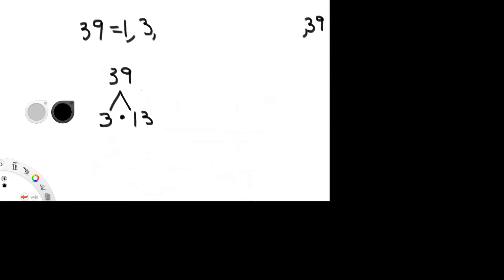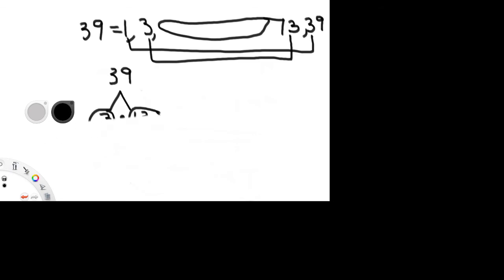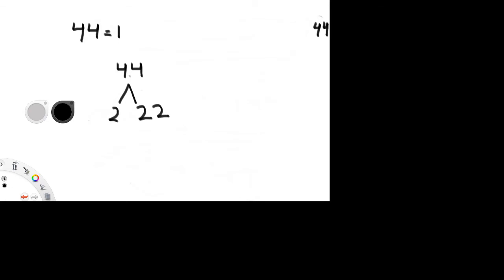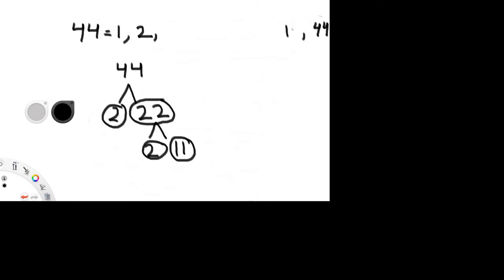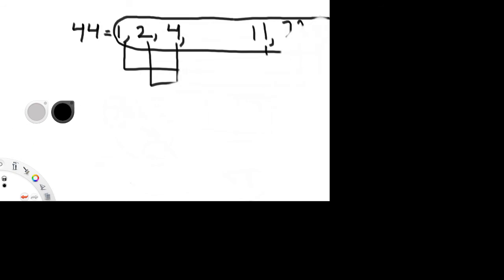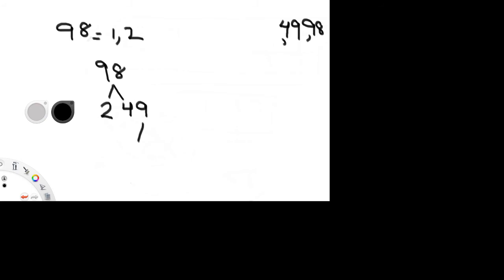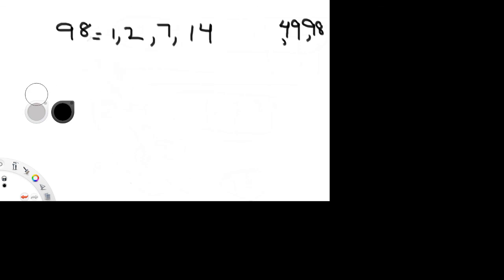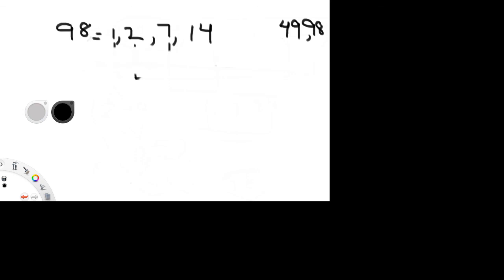Factor Using the Factor Tree Easy Way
Factoring the easy way